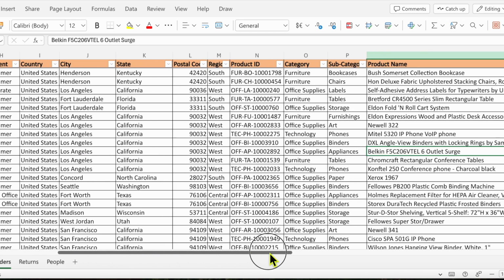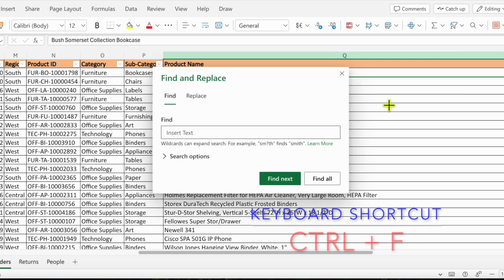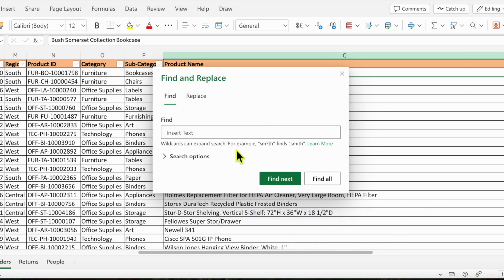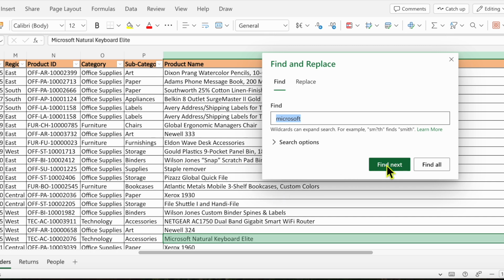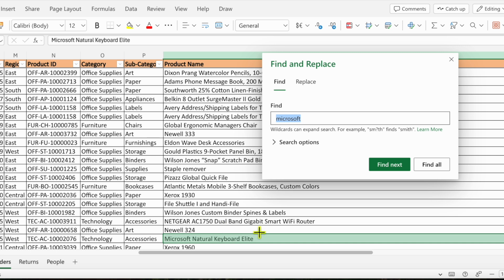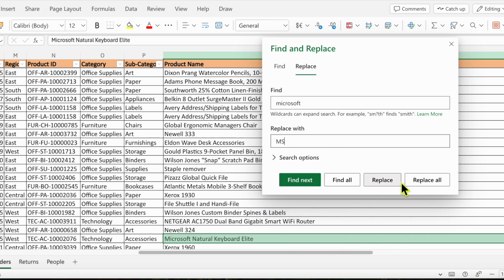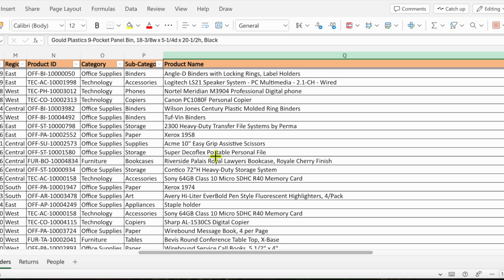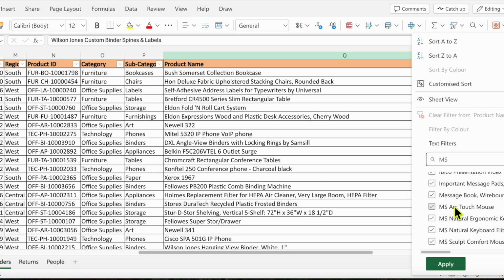How to find and replace in Excel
Master the basics of data analysis in under 3 minutes with this quick Excel tutorial. In this video, you'll learn -
1. how to keep the column headers visible while you scroll through your data in Excel.
2. how to find and replace values in Excel.